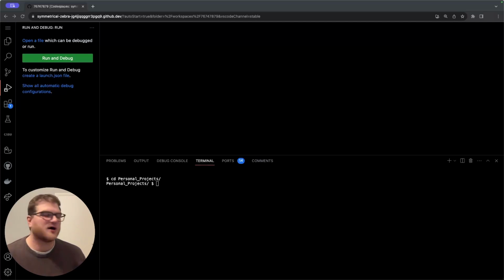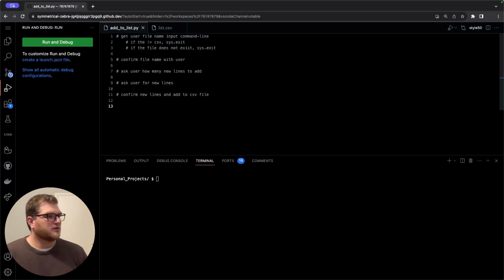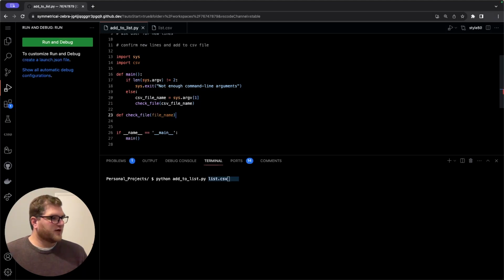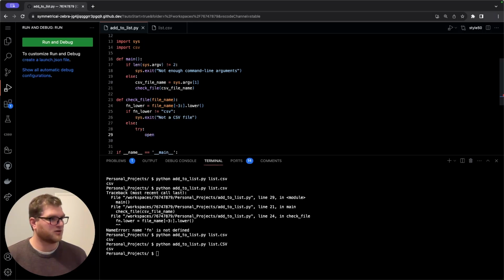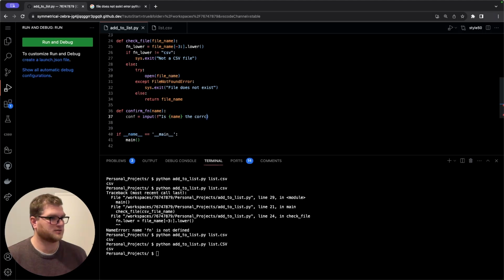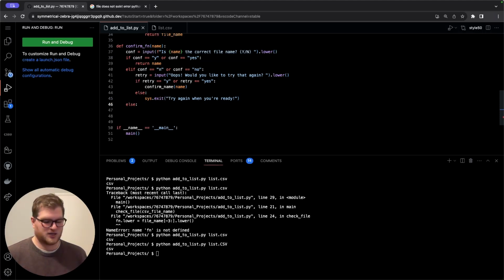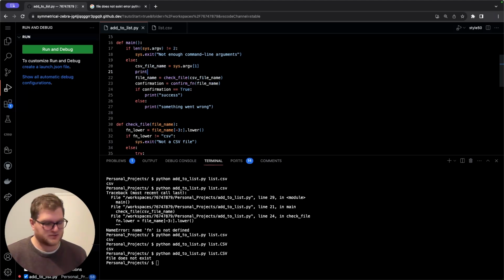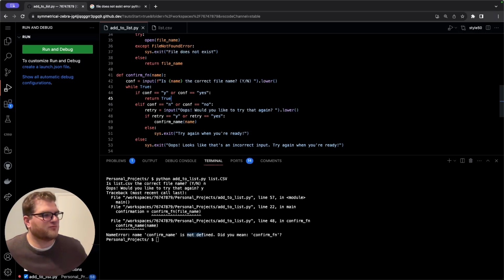001 CWM | Python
This is my very first code with me ( CWM ). I am continuing with my Python learning journey. In this video, I am putting my memory to the test by writing some code from lessons I have learnt from the CS50P course (linked below).

For those watching that already know Python, I apologise for the painfully slow process of doing such a simple thing - please forgive me, I'm still learning!  🙈 😂

I plan to do many more learn with me (LWM) and CWM videos in the future and would love to bring you along with me on my learning journey - it would be great to build a community of like-minded people!

00:00 - Intro
01:19 - Explaining My Plan
04:17 - Writing My Code
19:02 - Testing My Code
26:21 - Recap
26:57 - Bye, Bye

If you feel compelled to do more to help my channel grow, so I can keep making videos like this, and would like to donate towards it, please